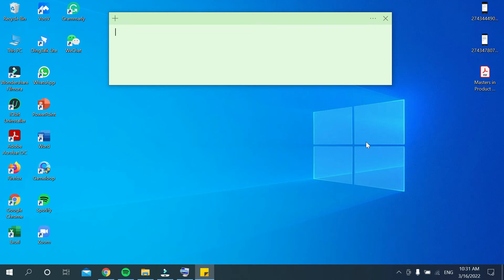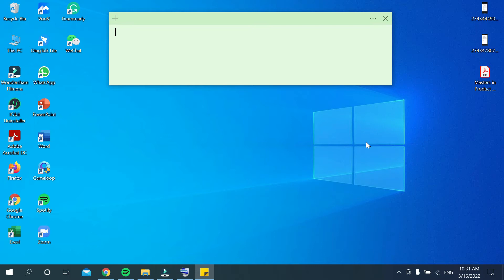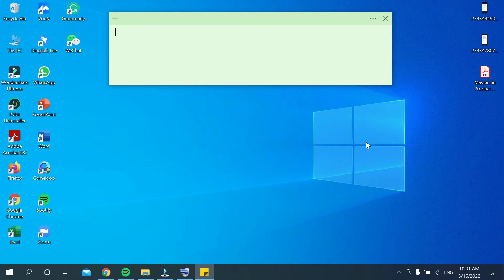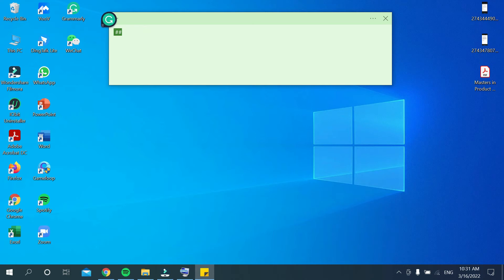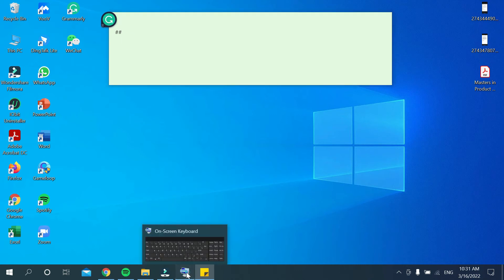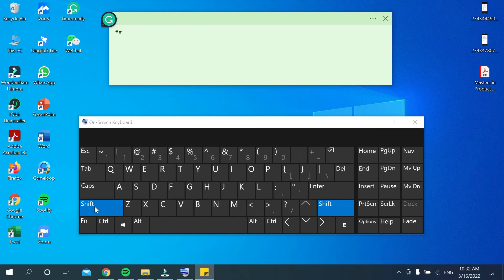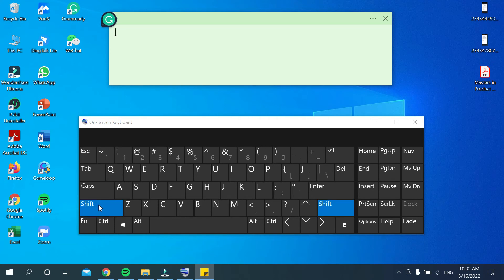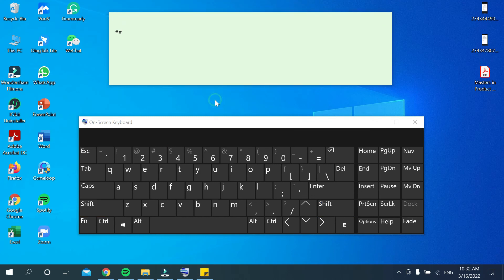How to type # hashtag on computer or laptop